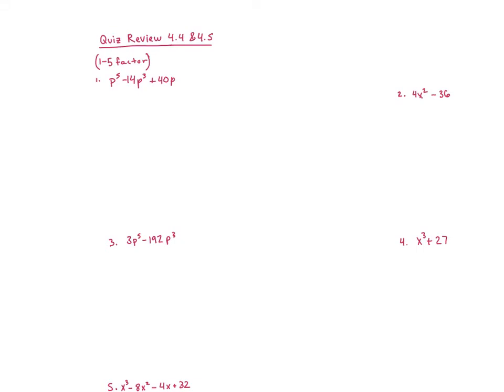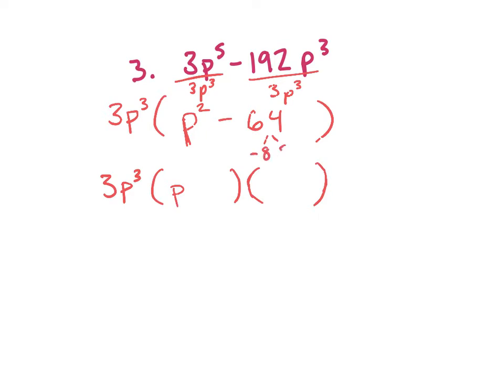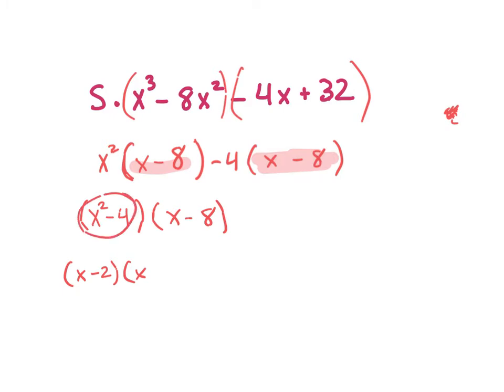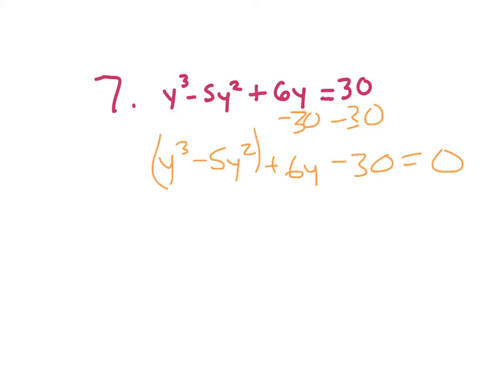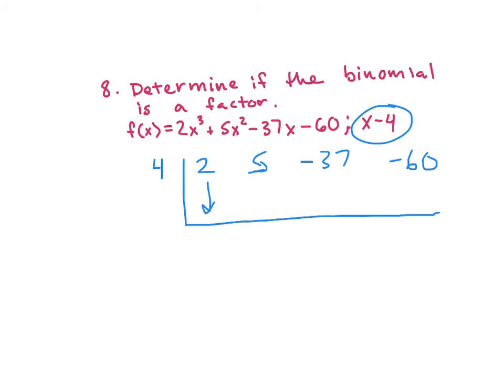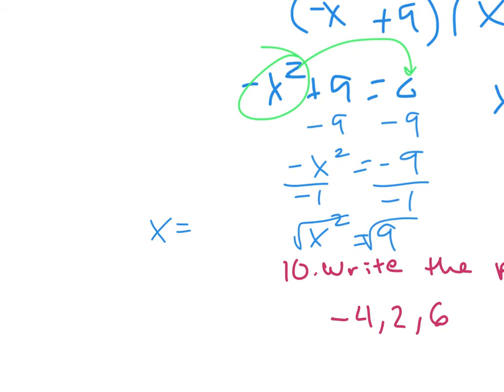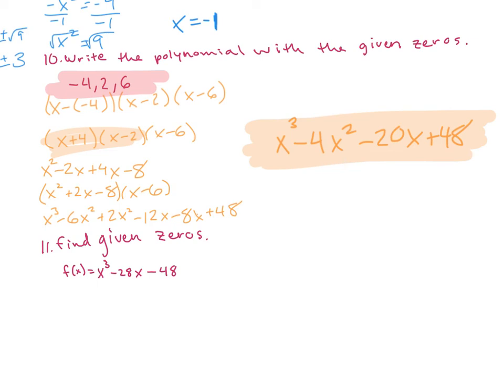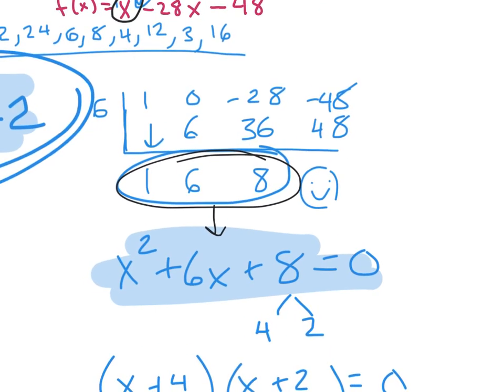12.02 alg2 quiz review